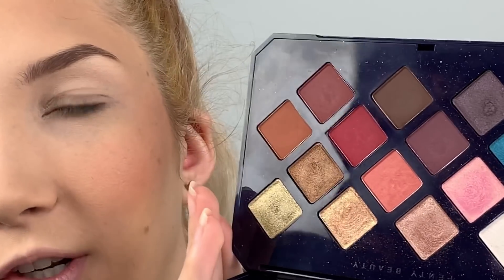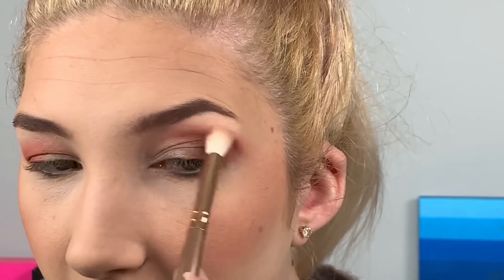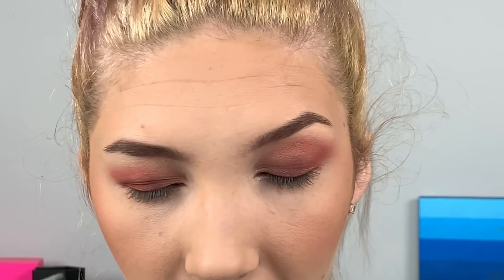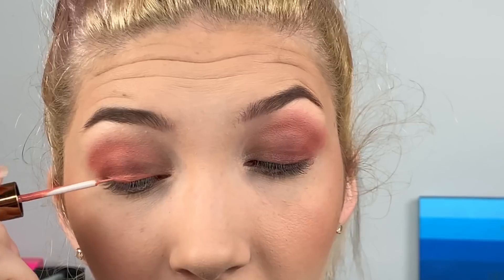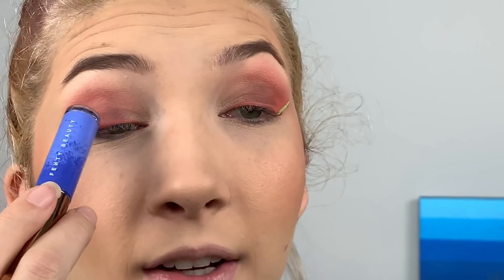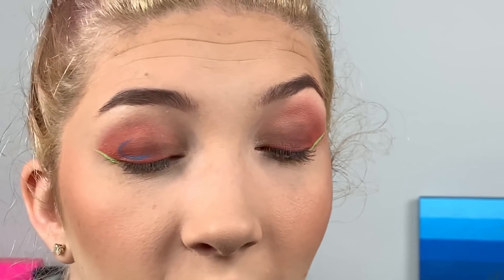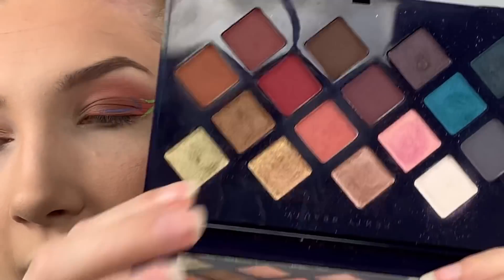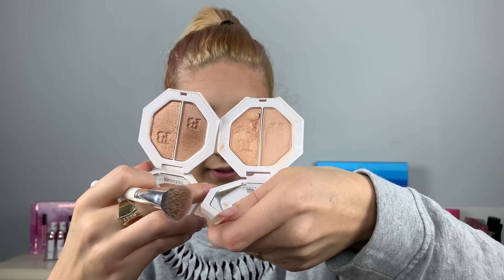Baeside Fenty Beauty Eyeliners!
Alright y’all having a much better experience with the Fenty Beauty Baeside set I’m super eager to see how Baewatch turns out tomorrow!! Again let me know in each of these videos which colored eyeliner is your favorite!

Check out my friend Nessa's channel she got the Baecae set and compared the eyeliners to other popular brands! 👇🏻👇🏻👇🏻

Products used!

•Fenty Beauty Vivid liquid eyeliner trio $35
Baeside
-papaya mama
-lime feva
-skinny dip

A little about me:
How often do you post videos? three times a week, Monday,Wednesday and Friday.
Have more questions, leave them in the comments! Follow my other social media!